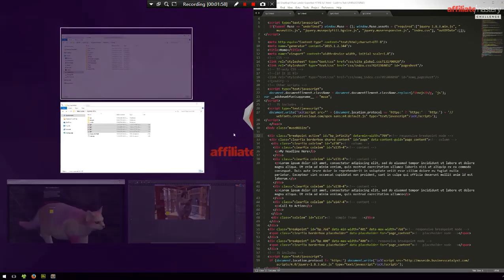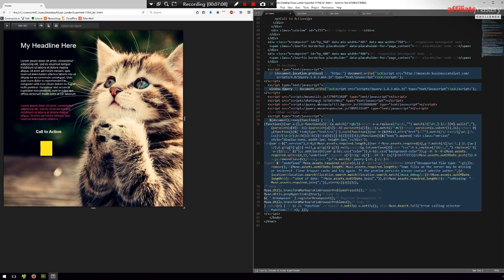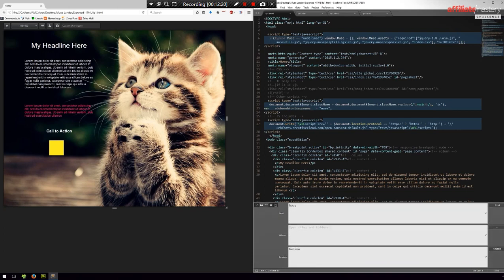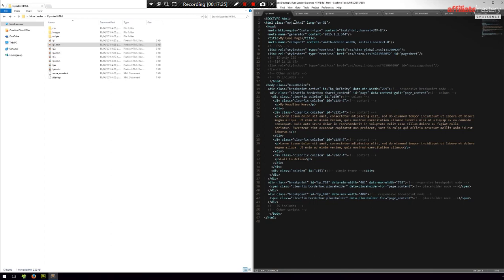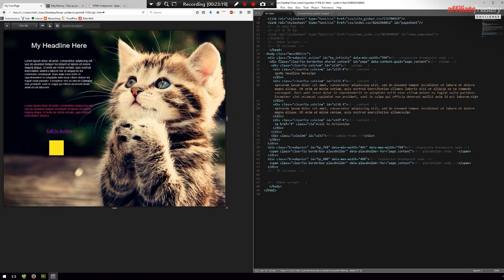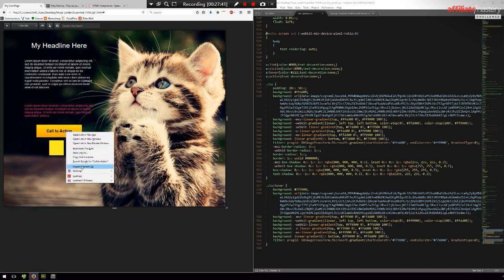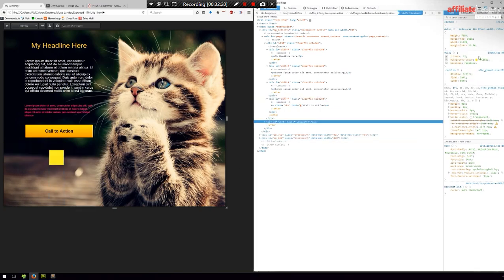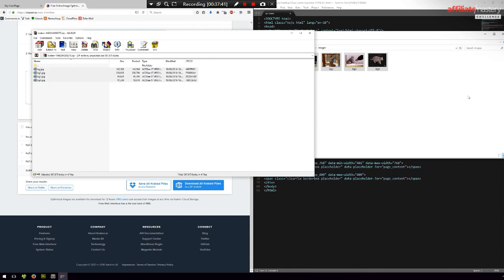2 4 1Lander Tweaking